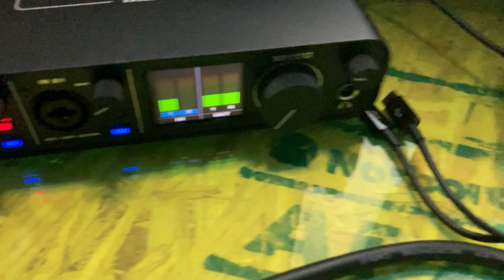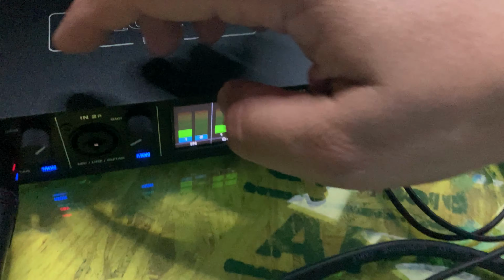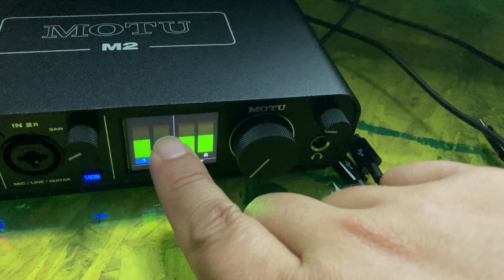MOTU M2 with iPhone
This is a demo of using a MOTU M2 with your iPhone.